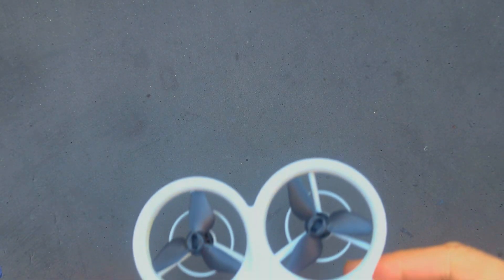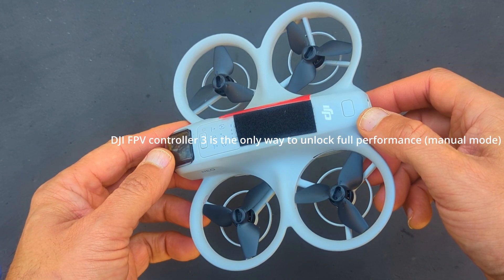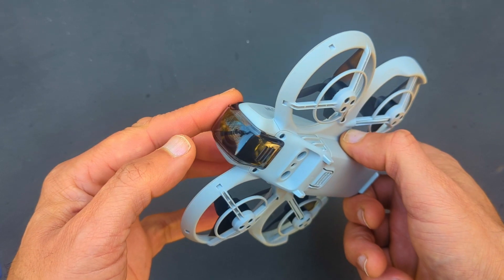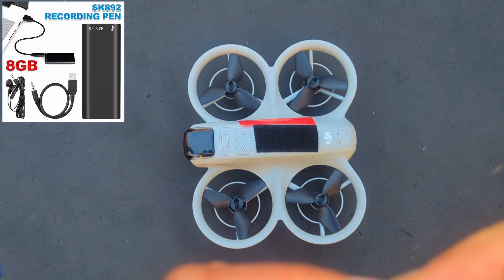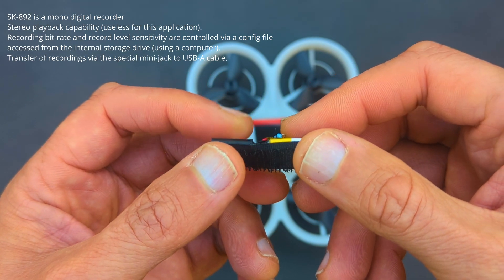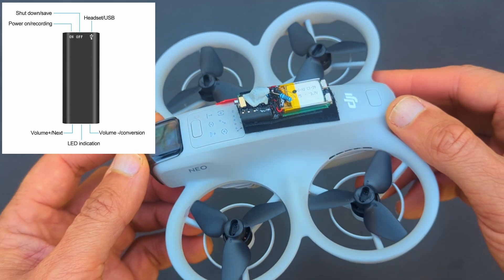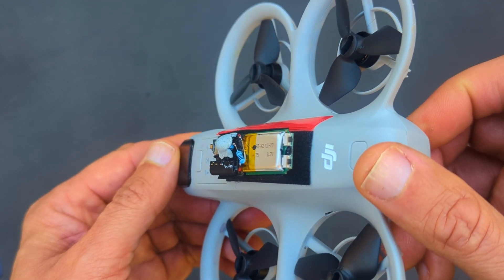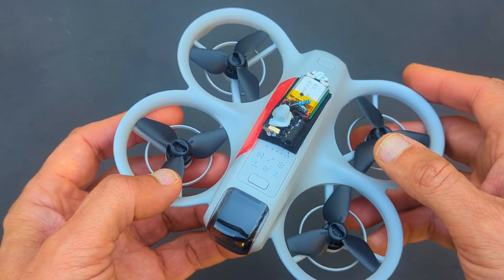DJI Neo sound mod v1 unique in-flight motor audio! neo freestyle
This may be the first DJI Neo to feature onboard sound from the motors. Why? It's a common requirement in pro quad flying especially in Freestyle, racing, juicy etc, to be able to hear the motors in flight. This allows the pilot greater precision and feedback. It's also more interesting than a silent drone flight with only music.

While this mod doesn't produce live audio from the motors, I have a forthcoming project that does provide live audio feedback to the pilot.

In pro quad flying, many analog headsets have audio output sockets for live audio. HD-zero, Fat shark etc. Some flight controllers allow for this feature (TBS for example).

You can skip forward to the 5 minute mark if you want to see and hear the Neo flying.